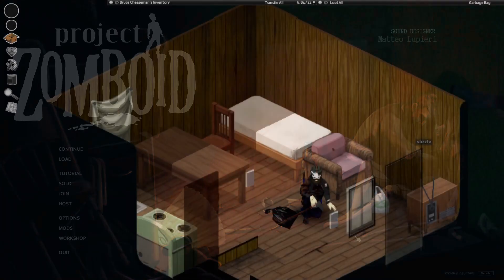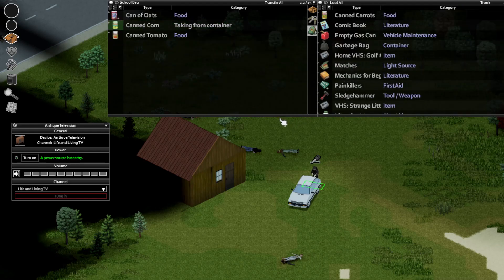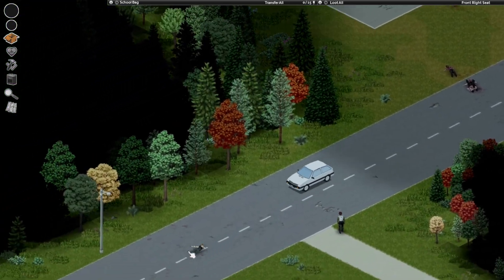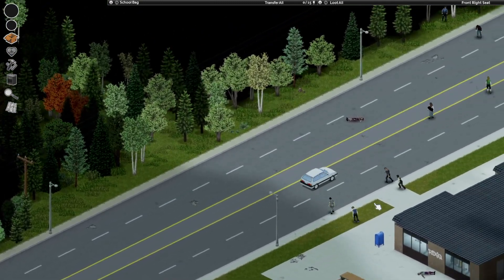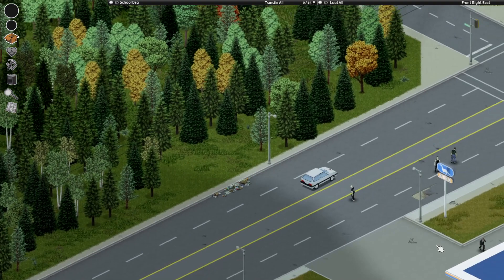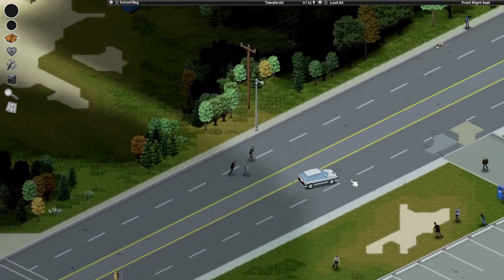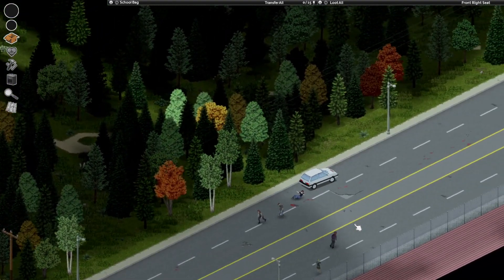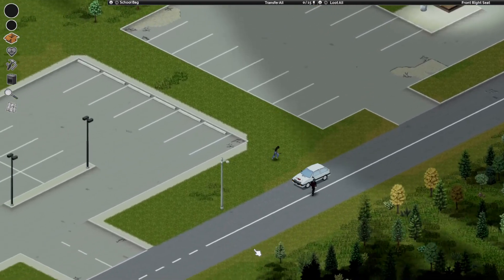New Base Found & Close Call - Project Zomboid - #07 - Gameplay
PC System:
Ryzen 2600
Nvidia RTX 3070ti 8Gb Graphics Card
16GB DDR4 Ram
1TB SSD Hard Drive
480Gb SSD Hard Drive
240Gb SSD Hard Drive